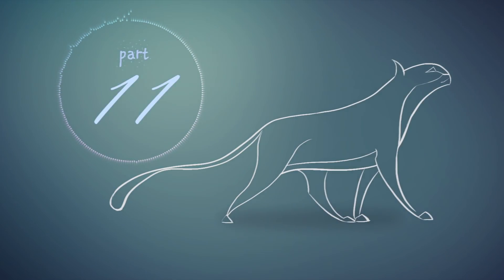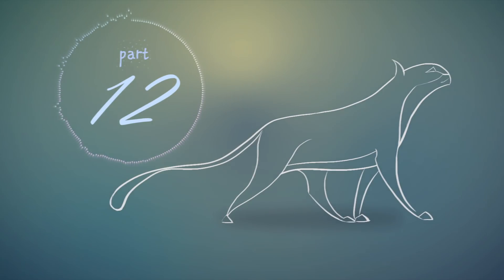I am Mistystar! Warriors MAP 6/15 DONE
RE-UPLOAD! A few things are open now ;) Me and Sparrow's World invite you to pay attention to this MAP again!

DEADLINE IS JULY 30

_________✸PARTS ✸__________

Intro - Velo Cira - WIP
1 - Unity Universe - WIP - DONE!
2 - TennelleFlowers - WIP
3 - Fireworkcat25 - WIP - DONE!
4 - Sagutoyas - WIP  - DONE!
5 -  ThatScruffyDuckling - WIP - DONE!
6 - Sparrow'sWorld -
7 - Gothfrog - WIP - DONE!
8 - beffalumps/ xJaystarzx - WIP - DONE!
9 - Selket / HulluMel
10 - simply misty - WIP
11 - Nightfeather
12 - Prosto Sempai 2D - DONE!
13 - Finchwing - WIP - DONE!
14 - Zuremist
15 - colacatinthehat - WIP
Credits - Dark-san - WIP

BACKUPS:
Callipepla Californica
Amaya Katsumi
FlowingWaves
patchwork
Lizaleminou
Jaffacat
XxLunaWarriorxX
Sketchy Scribbles
Softheart
Tea Ivy
Fausti A.
Brightpelt x
AmberDraws
charminq
Orionic
I'm Water, Ya Dummy!
lozlepopn
teejsaurus
Tusofsky
TangleClaw
xJaystarzx
Bunny Guin
meeziie
Shilly
Nekui

Song: I am Moana (OST "Moana" by Walt Disney Studio)